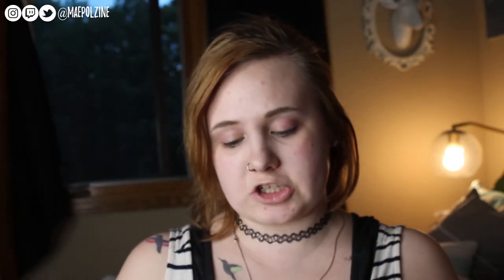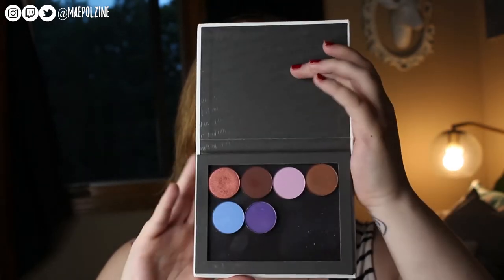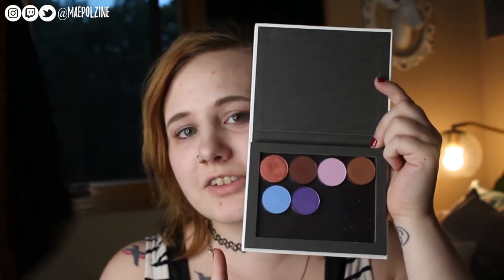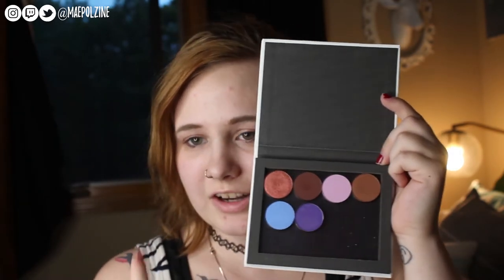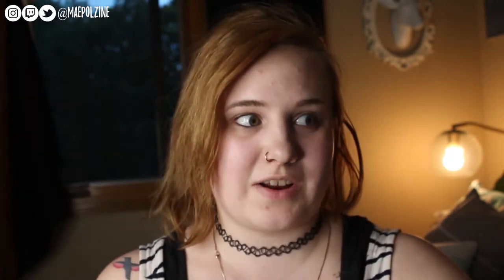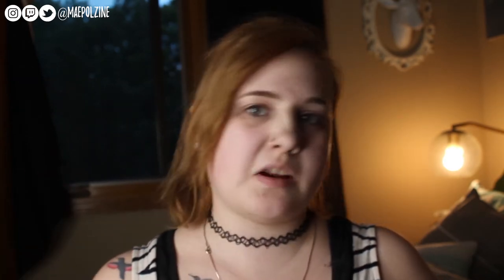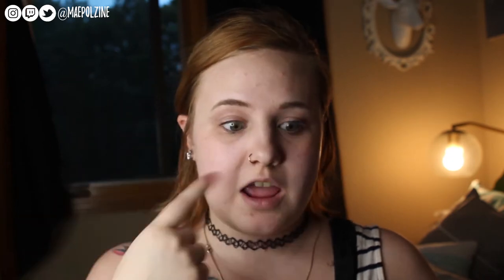My Sister Played Me | Random Makeup Challenge #6